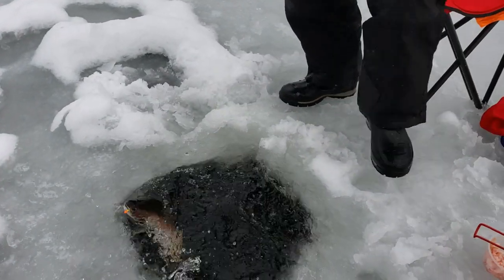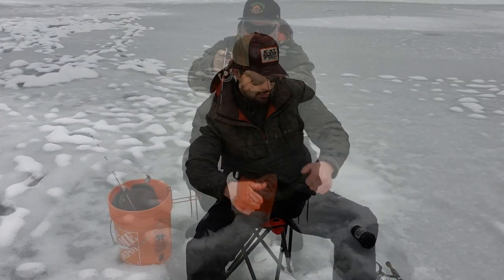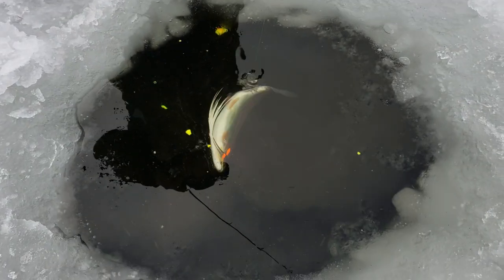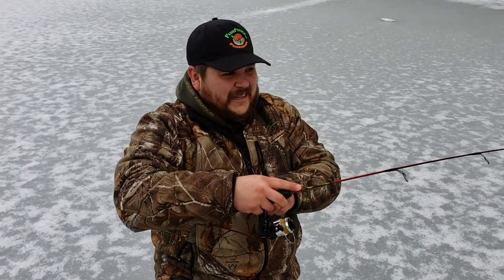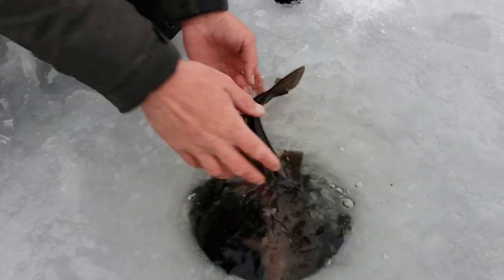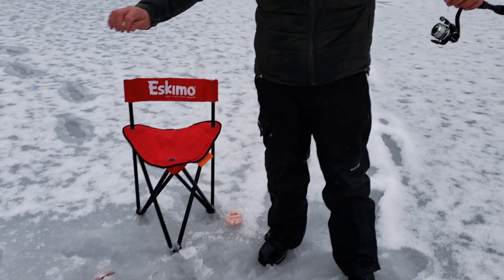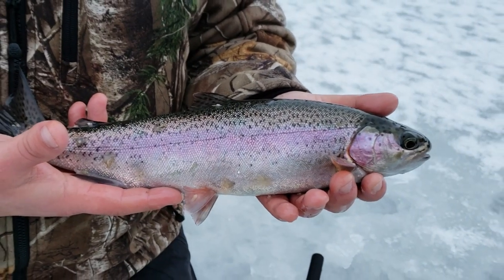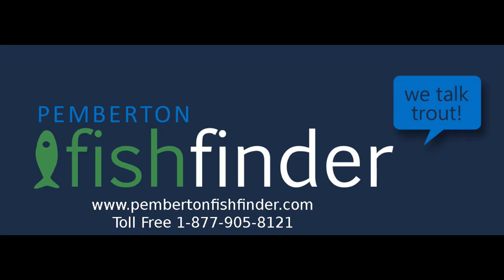Winter Ice fishing in Whistler BC Canada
Make sure you watch the Ice fishing video above prior to reading this, it sets the mood.  Whistler, BC and surrounding areas offers some great Ice fishing.  There are many lakes that freeze over and there are multiple species to catch.  Every lake is set in a Winter wonderland and the fish grow BIG.  It's not uncommon to see Trout in excess of 6 LBS and our largest last Ice fishing season tipped the scale at just over 11 LBS.  Now that's a huge Trout!
Our Ice fishing season typically begins December 15th and runs till March 31st.  This year we got a bit of an early start and the fishing has been fantastic.  Although all of the lakes we Ice fish are not completely frozen, a few of the great ones are.  Some of the larger lakes that we Ice fish should be ready for Ice fishing by mid January.  At this point we have roughly 20 lakes to choose from and nearly 10 species of fish.
There's not many places left in the World that offer Safe Ice for Ice fishing, with a World class Winter resort on their doorstep.  Whistler, BC is just that!  Spend a couple days Skiing or Snowboarding, followed by a day or 2 of Ice Fishing, followed by a day at the spa.  Meanwhile you have an incredible selection of World Class Accommodations and restaurants to choose from.  While the list of fun Winter activities in Whistler could probably fill this page, I can assure that you will not run out of things to do.  This makes Whistler a great place to visit for Ice Fishing.
Ice Fishing has a very short learning curve, so this makes it very attractive to Families with Children.  Typically, we catch numerous fish each and every Ice Fishing trip.  On our Full Day Ice fishing trips we have an added option of bringing a BBQ along to cook a fresh catch.  All of the fish in this video were caught and released December 17th, 2018.  All of the pictures are a few from the past week, so this will give you a great Idea of what to expect.  Our Ice fishing trips in Whistler are easy to book online or you can call toll free 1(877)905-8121 or email if you have any questions.
If Ice fishing isn't for you, Visit our Ice fishing BC page for more information about other Winter Fishing options in Whistler and surrounding areas.  We look forward to Fishing with you, Pemberton Fish Finder.